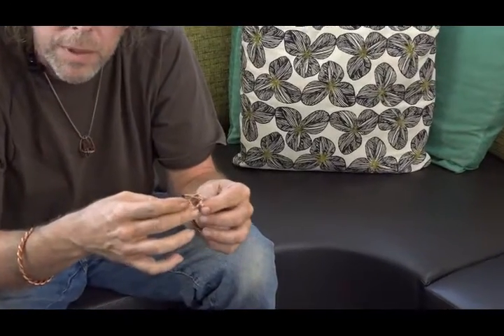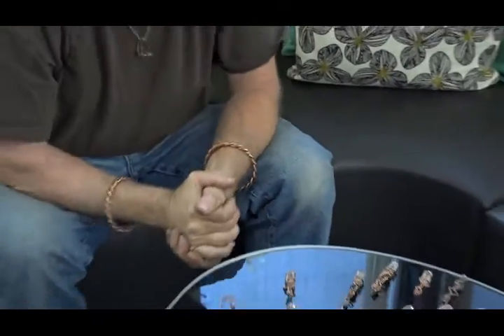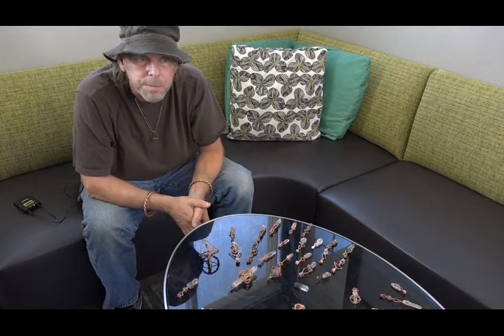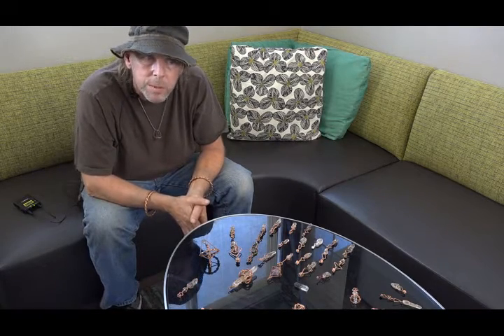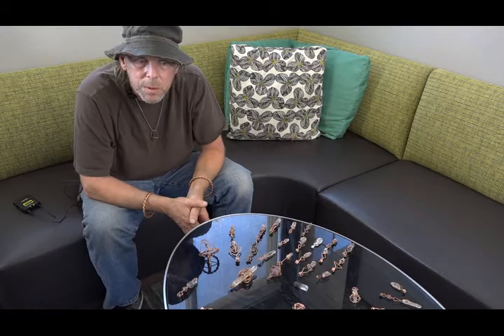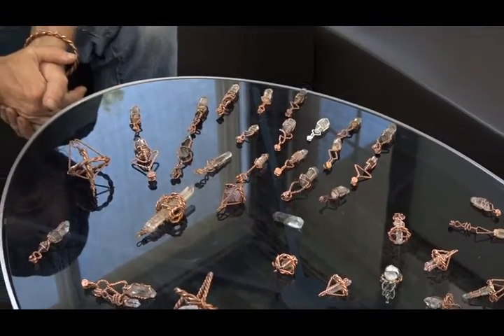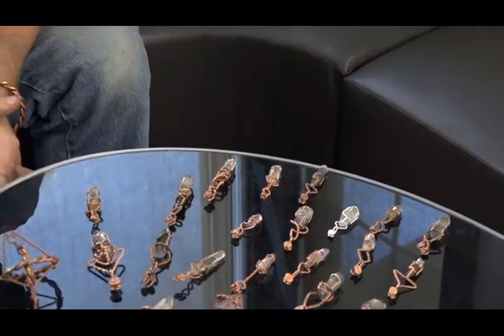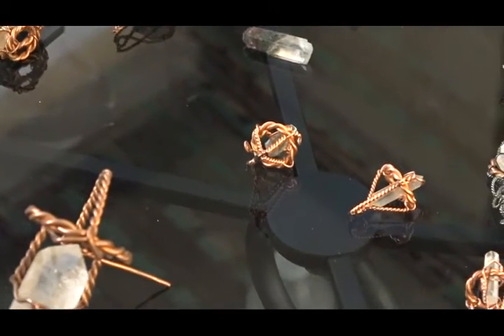The Crystal Hotel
Interview with Scott Miller from The Crystal Hotel.  Scott is a Master Alchemist, bringing a tangible essence of the Crystal Kingdom into the hands of those "dancing down the path."  Scott pushed for the Teotihuacan measure, aka Balance and Harmony,  to come into being, which he uses in conjunction with sacred measures, copper, and crystalline structures to create something super spectacular phenomenal.